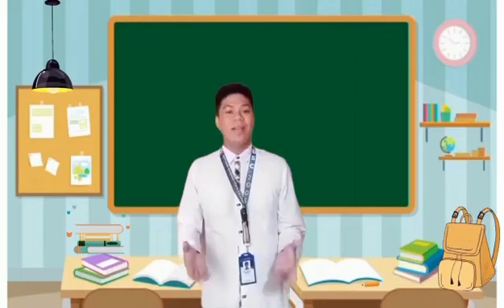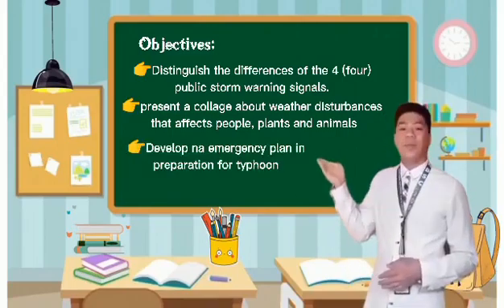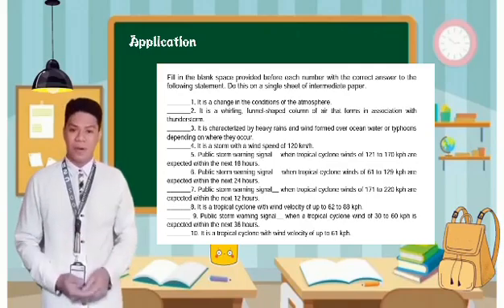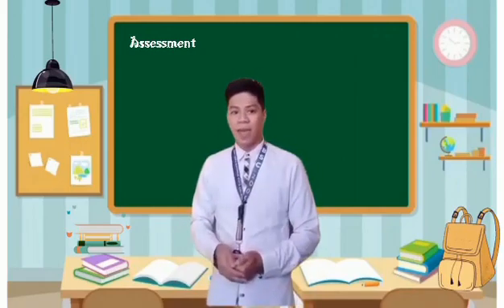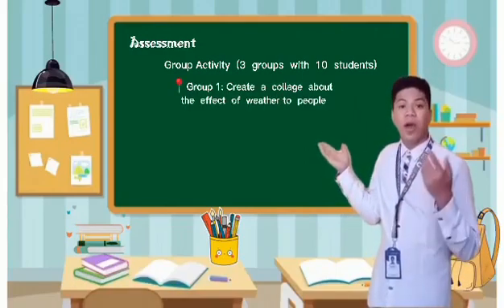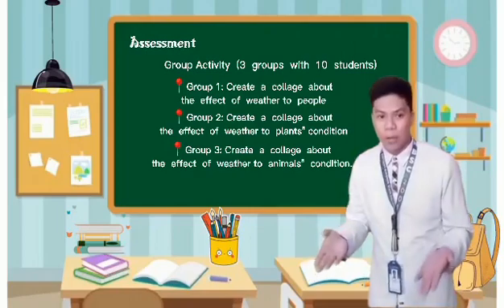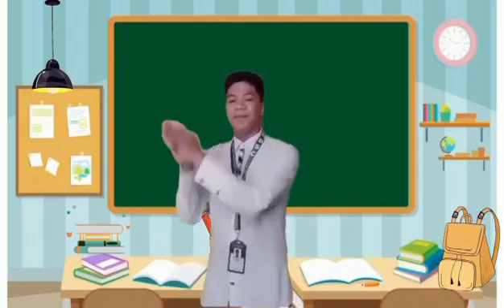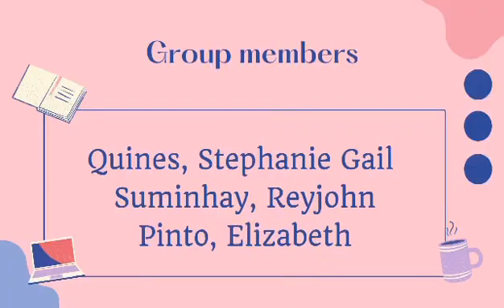Weather Disturbances Grade 5 Micro Teaching Demonstration.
Quines, Stephanie Gail M.
Sumihay, Reyjohn O.
Pinto, Elizabeth J.